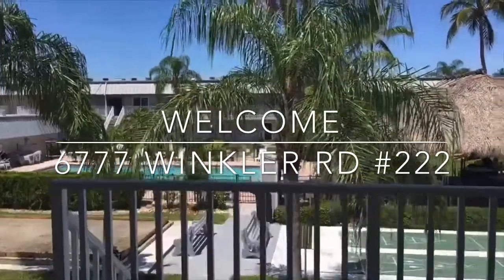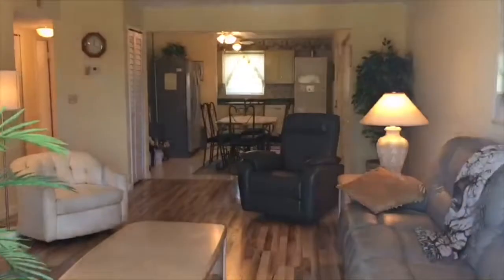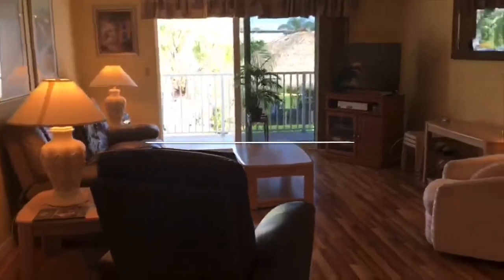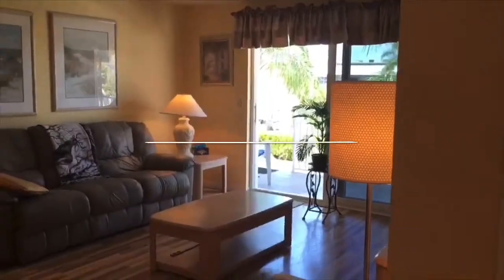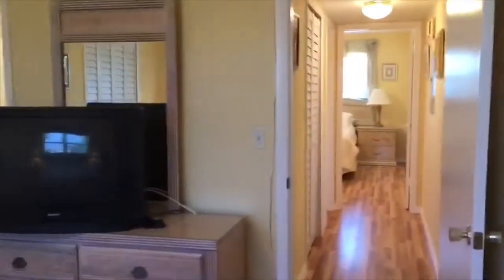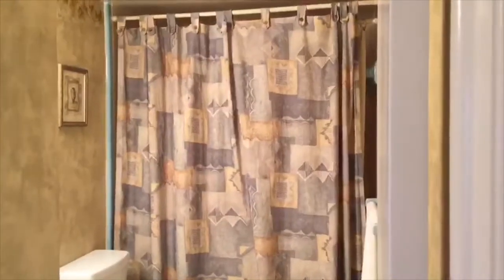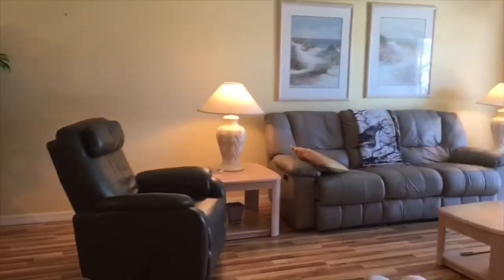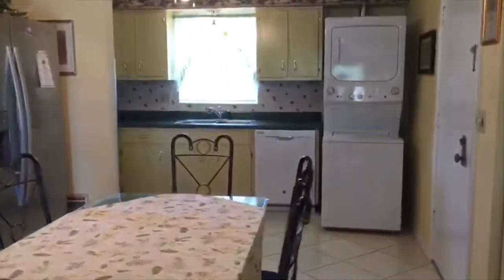Virtual Open House at: 6777 Winkler Rd 222, Fort Myers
Great Price for this Very spacious, light and bright, 2 bedrooms with 2 full bathrooms, 2nd floor condominium overlooking the beautifully landscaped pool amenities with many updates including impact resistant sliders, flooring, tons of closet space, new closet doors, inside laundry, bathroom updates and more. Comes fully furnished and turnkey. Maybe rented out 12 times a year with minimum 30 days lease. Community amenities include a refreshing larger lap pool, relaxing hot tub, bocce ball, and shuffleboard, BBQ grills throughout, community room with billiards, covered parking and close to beaches.